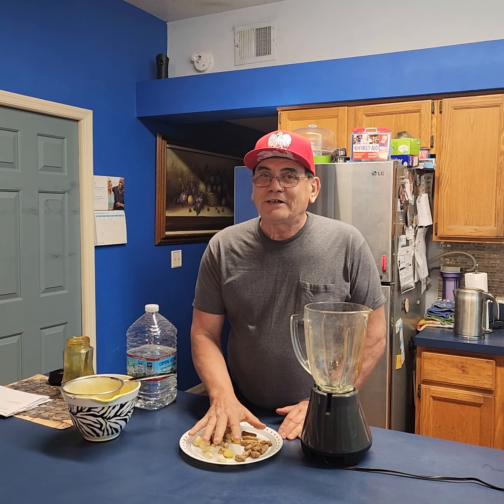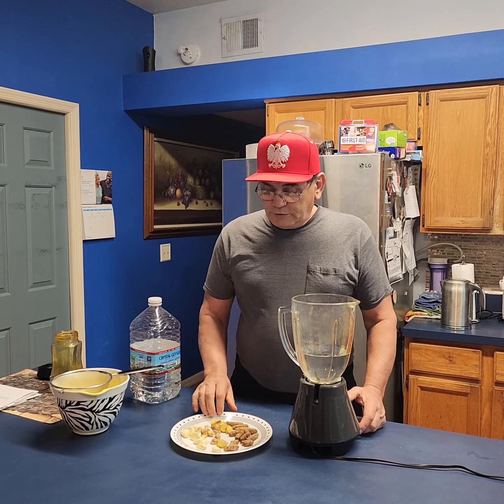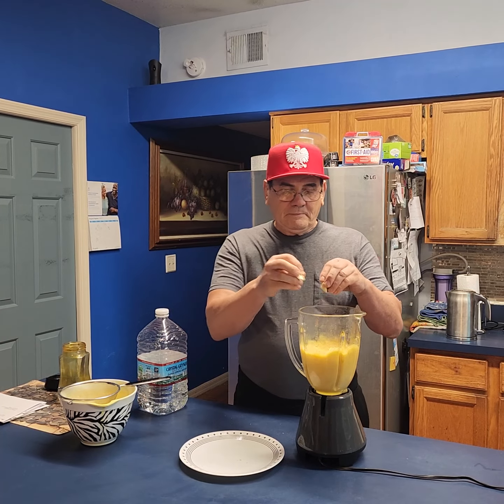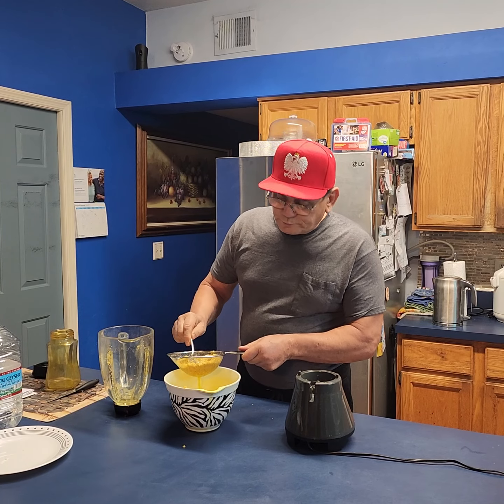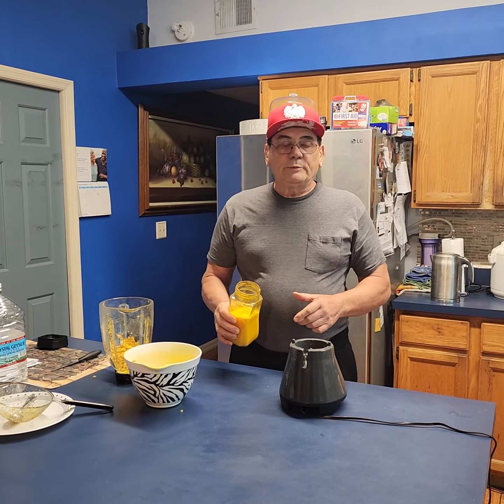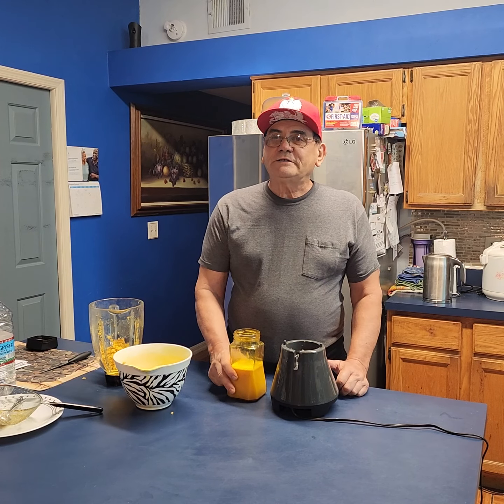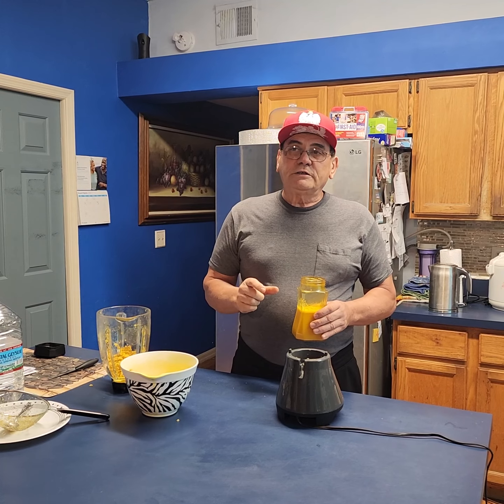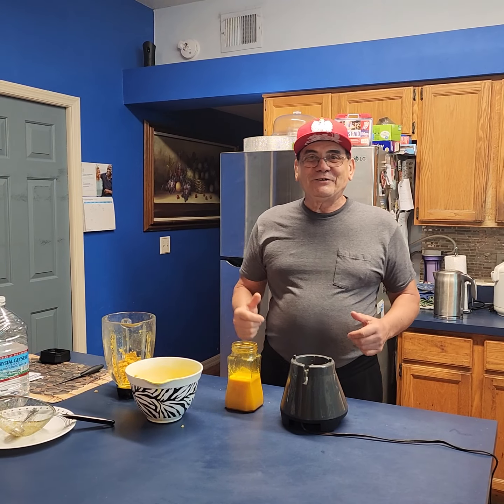How to drink turmeric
How I prepare my turmeric  drink to stay healthy

I'm Tara PoAm, and thanks for joining me On The Ground!